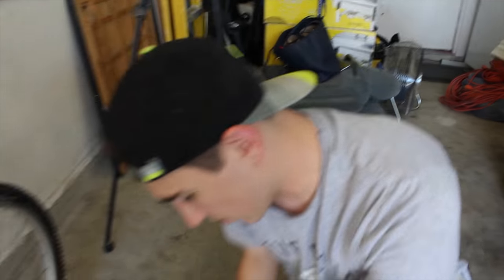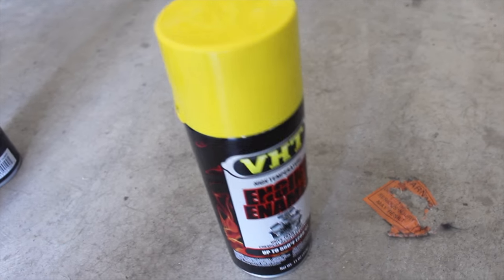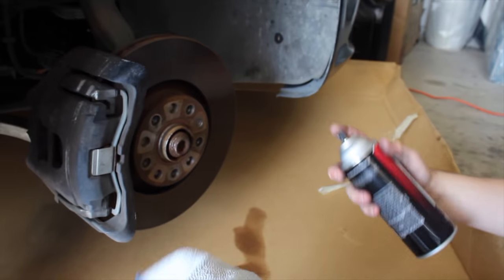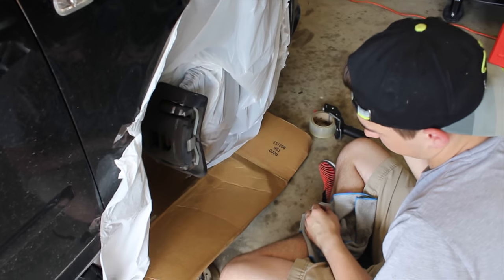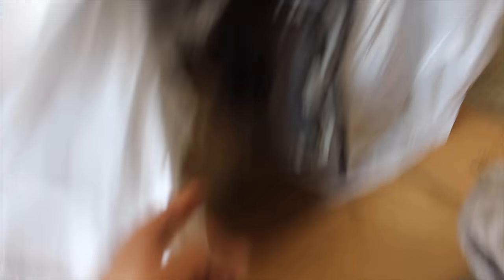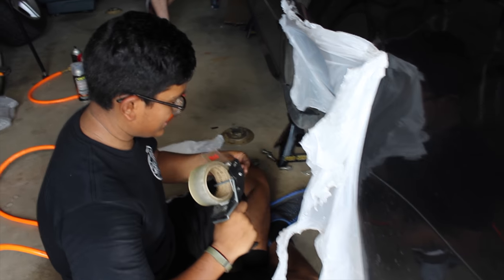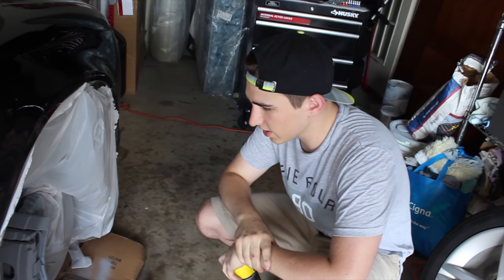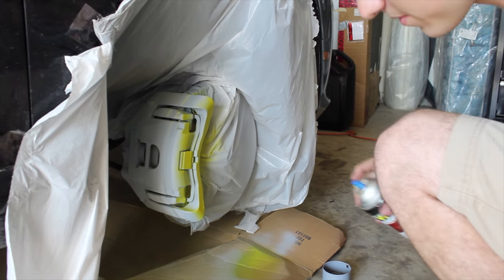DIY | How To Paint Brake Calipers - Any Color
Hey whats up everyone, in this video we explain how to paint your brake calipers any color to give it the extra touch and to make them stand out!

Follow Caleb!